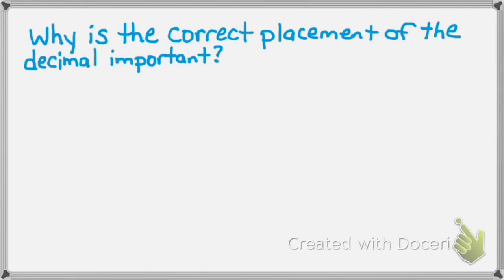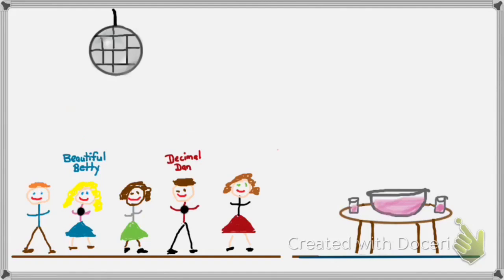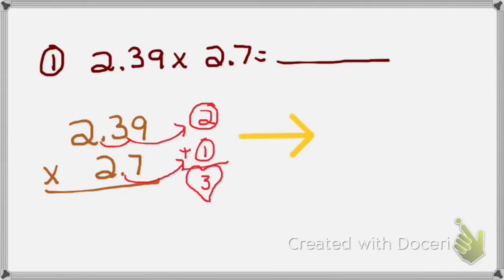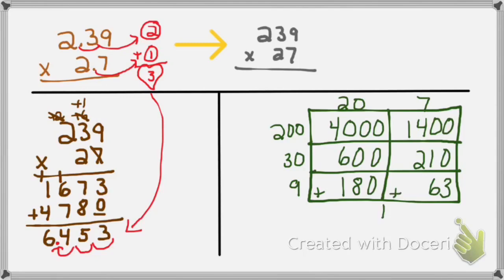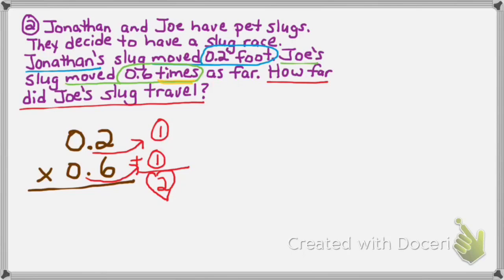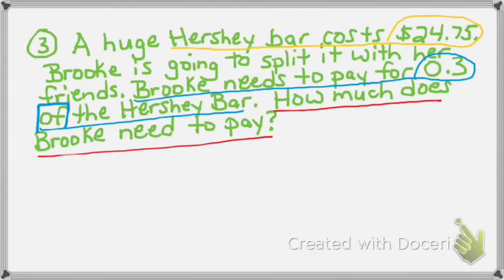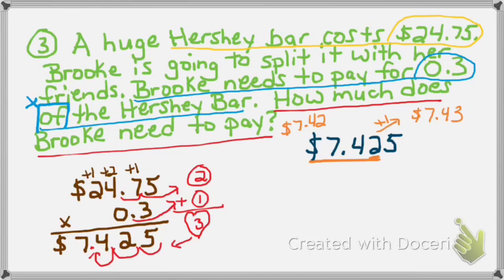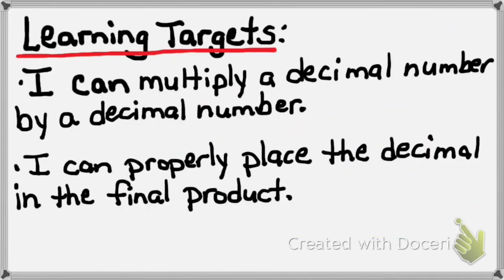Ch 4 L6,7,8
Rounding money is shown in example 3.  "Love is in the Air" by John Paul Young helps us remember to dance Decimal Dan and Beautiful Betty in and out of the multiplication problem.